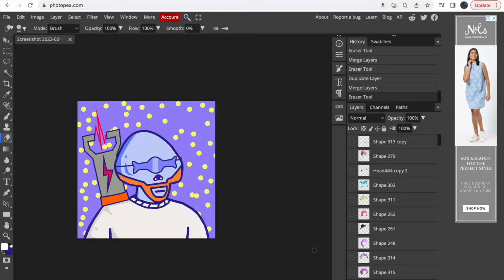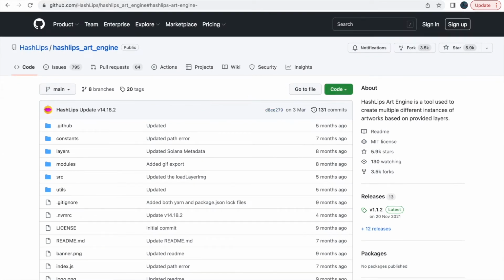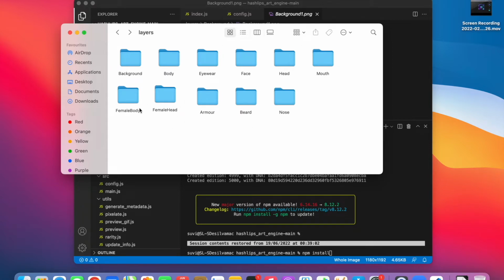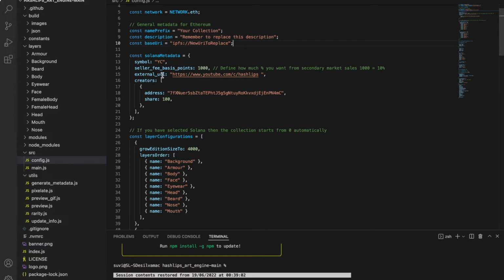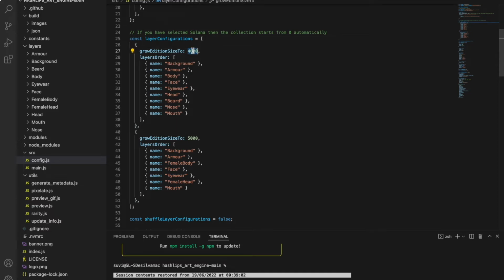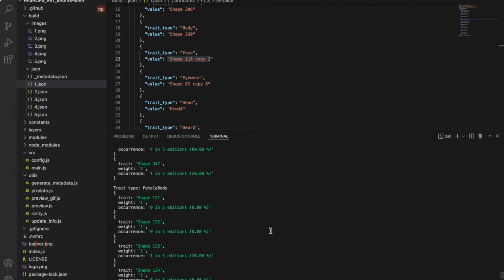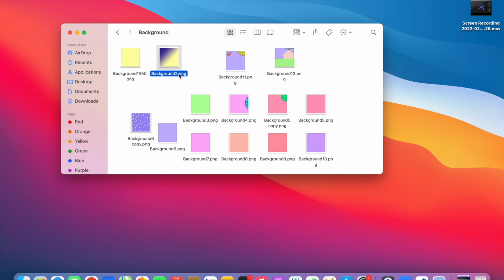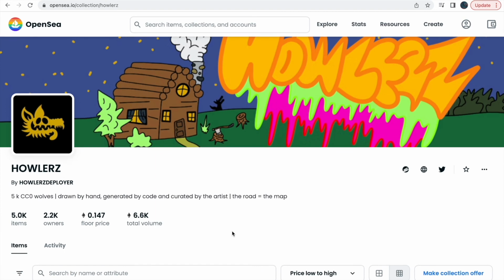How to Create complete NFT Collection with rarity and Metadata For FREE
NFT is a huge blockchain world with Art, Music, tickets etc. so in this video we are explaining how to generate complete images with different traits. Rarity managing and netadata generation also explained. Following resources were used to help this process in this video.

InfinityMate is all about programming to build a better world
Improve the businesses technically in our own way